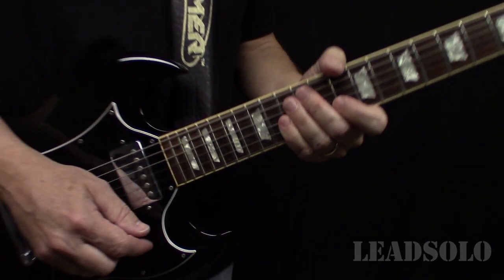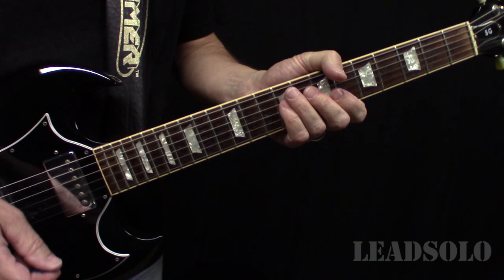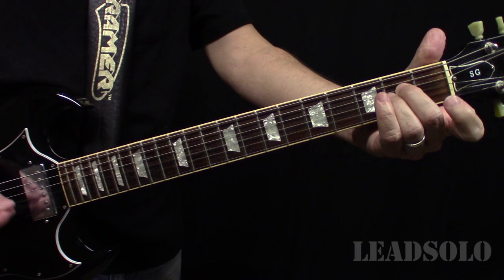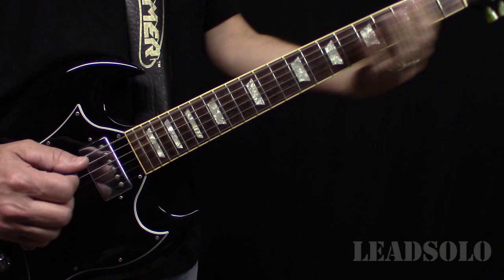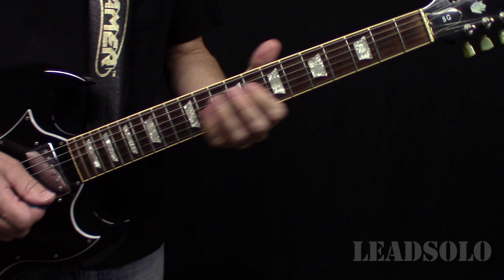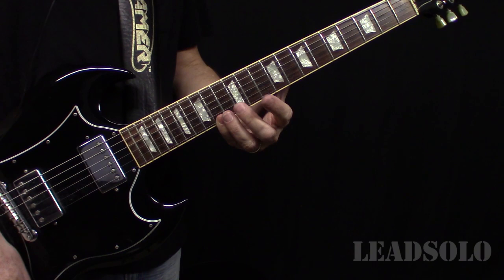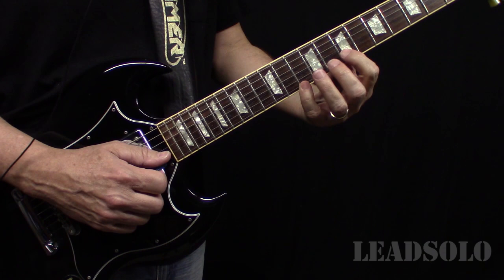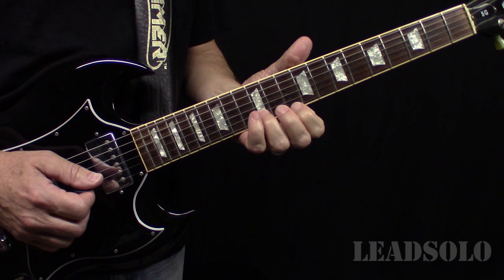Grey Ghost - Lesson - Henry Paul Band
Some guitar parts from Grey Ghost, which was written by Henry Paul about his friend Ronnie Van Zant.  Henry Paul became friends with Ronnie while touring with The Outlaws.